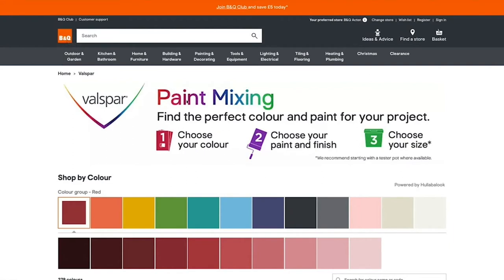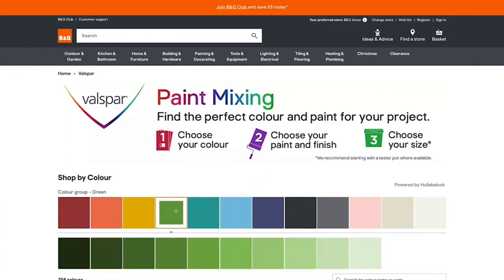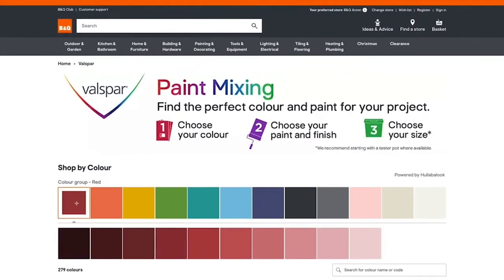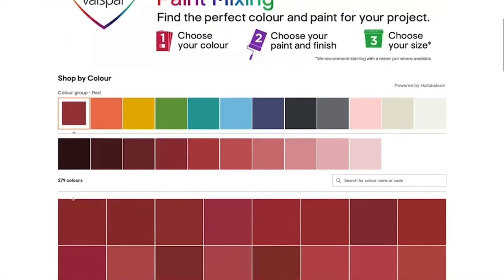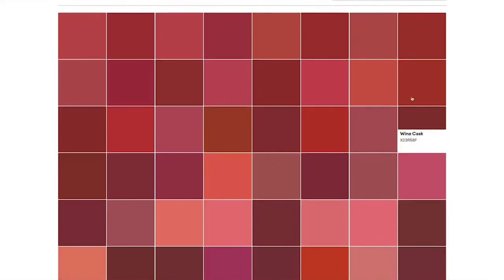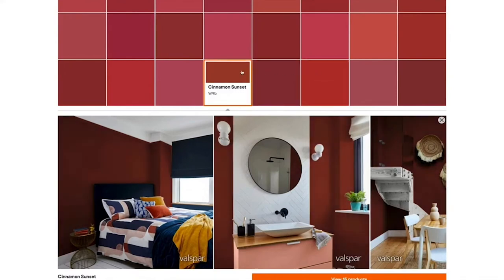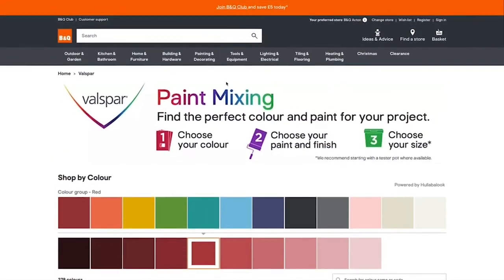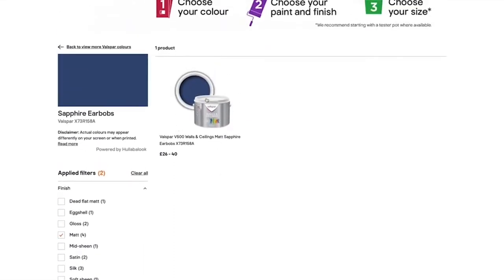Hullabalook's Paint Mixing app – live on the B&Q website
In this video you'll see a demo of Hullabalook's Paint Mixing app – powered by our Smart Product Listing Pages experience – live on B&Q's website diy.com.

Chapters:
00:00 - B&Q's challenge with selling Valspar paint online
00:29 - How the Paint Mixing app enables B&Q to sell paint online